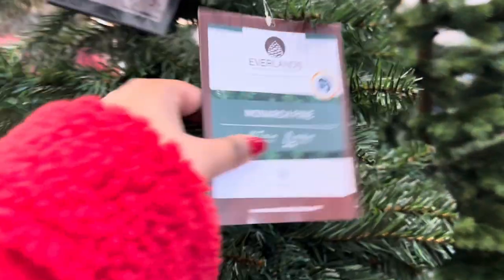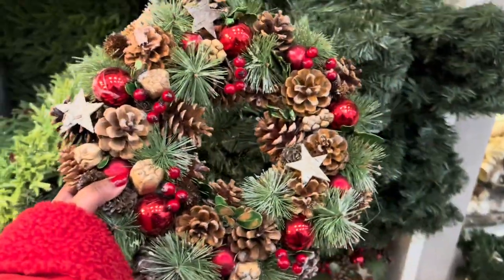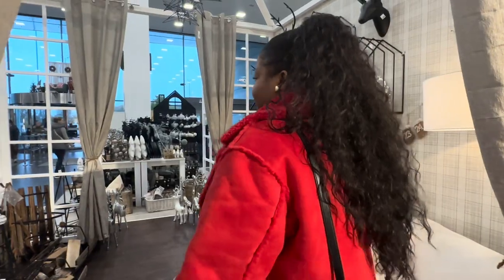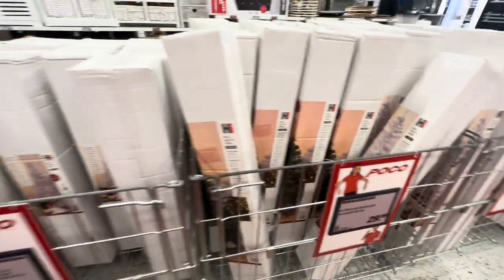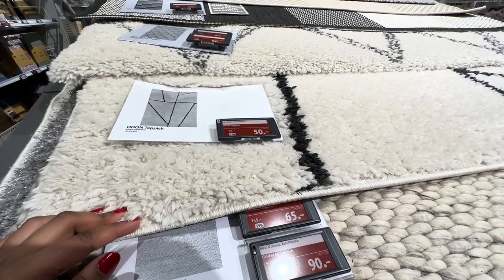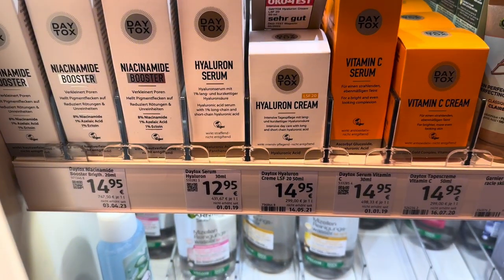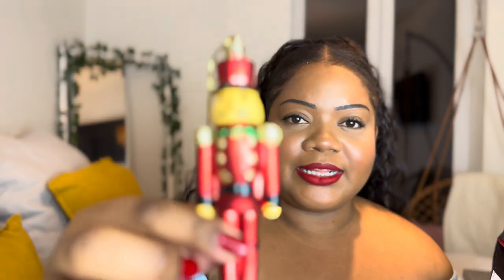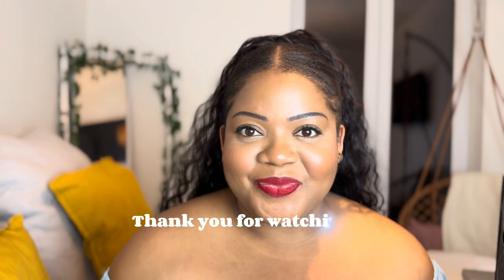Weekly VLOG | Christmas Tree Shopping , Christmas in Germany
Christmas is the most magical time of the year, and what better way to celebrate than with a beautiful Christmas tree? But with so many different types of trees and decorations available, it can be tough to know where to start.

In this video, we'll show you everything you need to know about buying the best Christmas tree and finding the perfect decorations, as well as how to decorate your tree like a pro.

Buying the Best Christmas Tree

The first step is to choose the right type of tree. If you're looking for a traditional Christmas tree, you'll want to choose a fir tree, such as a balsam fir, Douglas fir, or Scots pine. These trees have a classic Christmas tree shape and a pleasant scent.

If you're looking for something a little different, you could try a spruce tree, such as a Norway spruce or Serbian spruce. These trees have a more slender shape and sharper needles than fir trees.

Once you've chosen the type of tree you want, it's time to find the perfect one. When choosing a tree, look for one that is fresh and has a good shape. The needles should be green and flexible, and the branches should be strong enough to hold ornaments.

Finding Christmas Decorations

Once you have your tree, it's time to find some decorations. There are endless possibilities when it comes to Christmas decorations, so it's important to choose a style that you love.

If you're looking for a traditional Christmas look, you'll want to choose decorations in traditional colors, such as red, green, gold, and silver. You can also add some personal touches with family heirlooms or handmade decorations.

If you're looking for something more unique, you could try a themed Christmas tree. Some popular themes include:

Rustic Christmas: This theme features natural materials, such as wood, burlap, and pine cones.
Winter Wonderland: This theme features white and silver decorations, as well as snowflakes and other wintery elements.
Gingerbread Christmas: This theme features gingerbread-inspired decorations, such as gingerbread cookies, candy canes, and peppermint twists.

 Decorating Your Christmas Tree

Once you have your decorations, it's time to decorate your tree! Here are a few tips:

Start by putting on the lights. This will give you a good foundation to build on.
Next, add the larger ornaments. Hang these ornaments on the inside of the tree, so they can be seen easily.
Fill in the gaps with smaller ornaments. You can also add some ribbon or garland to add interest.
Finally, top off the tree with a star or angel.
Conclusion

Decorating a Christmas tree is a fun and festive tradition that can be enjoyed by people of all ages. With a little planning, you can create a Christmas tree that is both beautiful and unique.